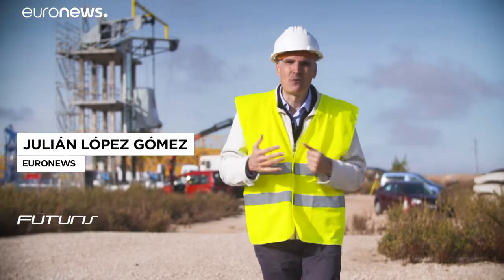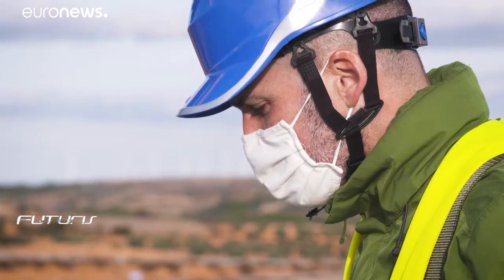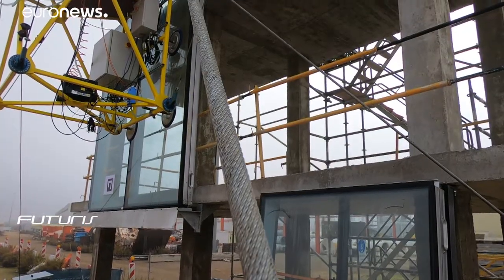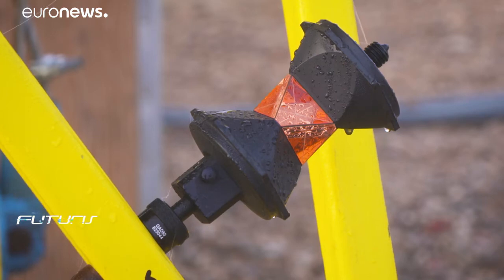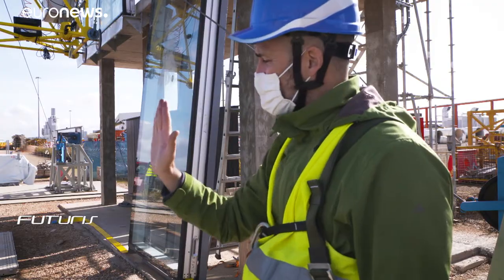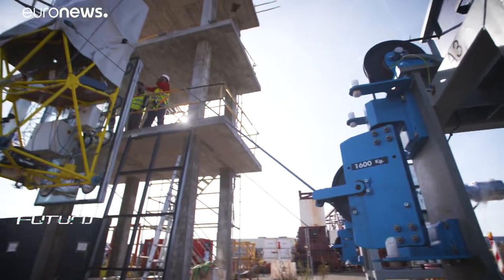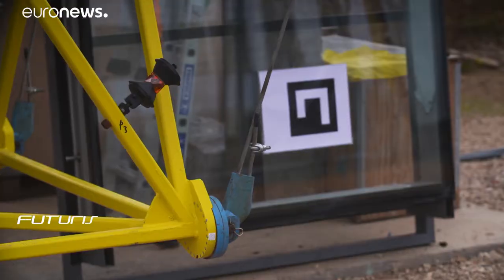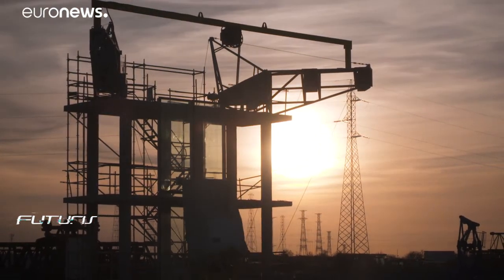How robots are giving Europe's construction industry a boost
European researchers are using robots to help with the construction of buildings. In this episode of Futuris, Euronews goes to see one of the prototypes in action.